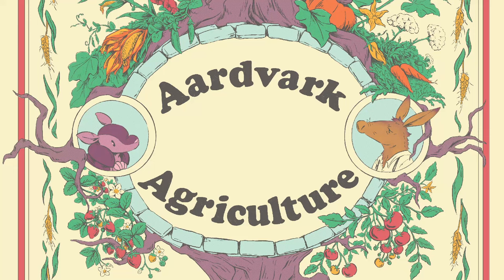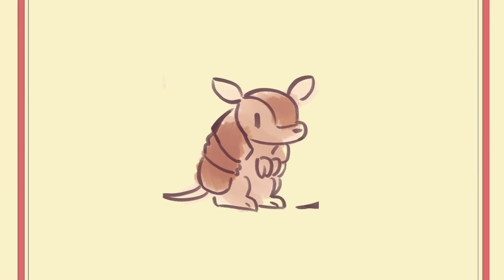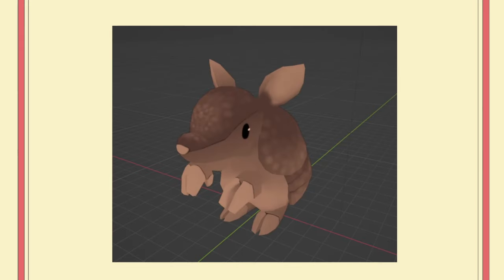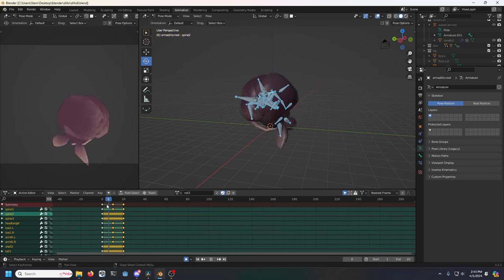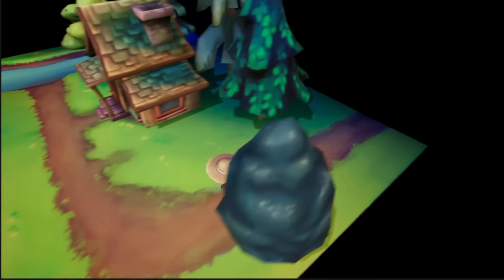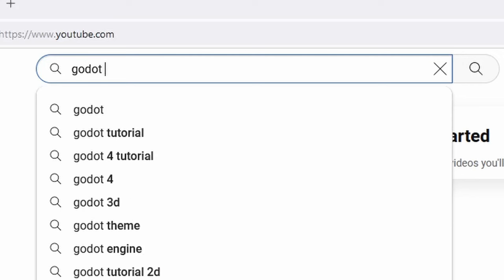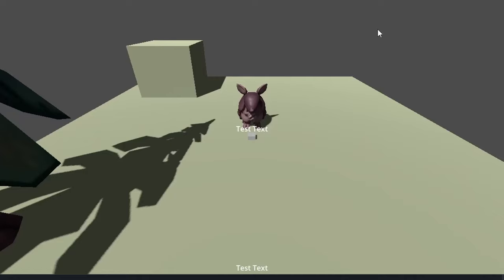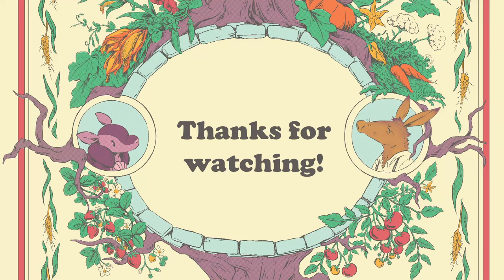An artist tries to program | Aardvark Agriculture Devlog #1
In this video, Stem goes over how they made our armadillo and then is promptly crushed by the weight of basic programming!
After two videos about theory and art, I promise it'll start to look more like a video game in the next one.